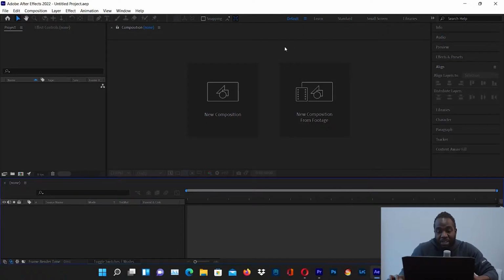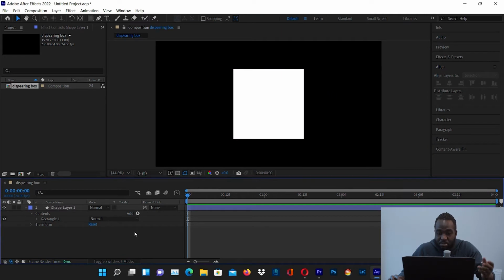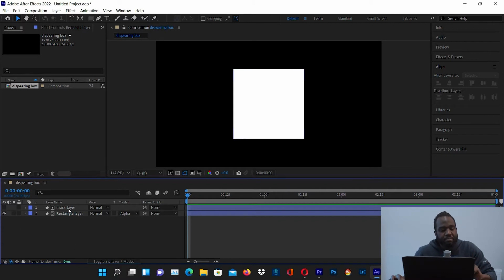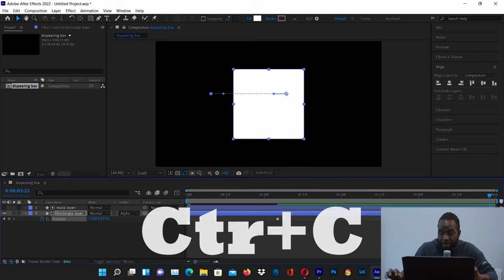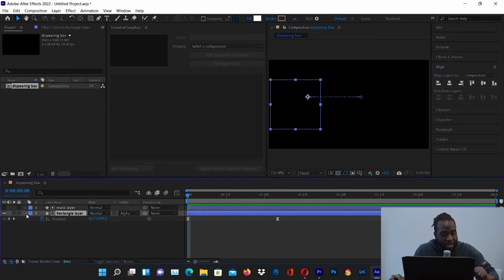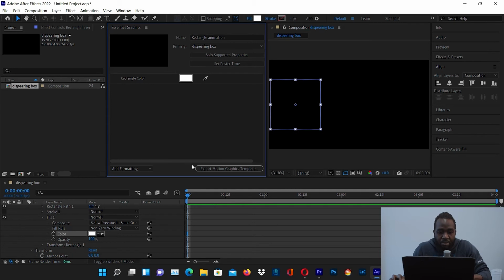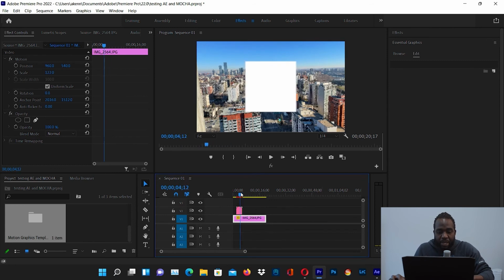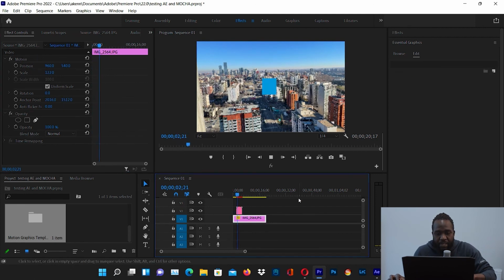How to Create customizable graphic templates in after effects